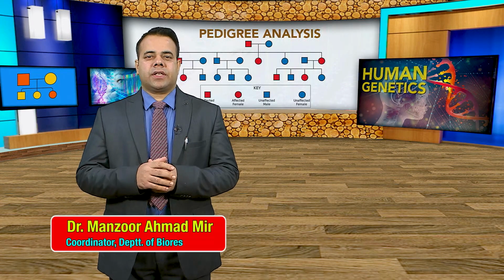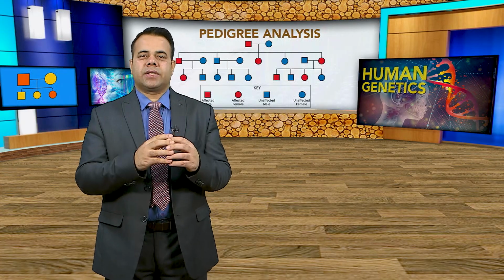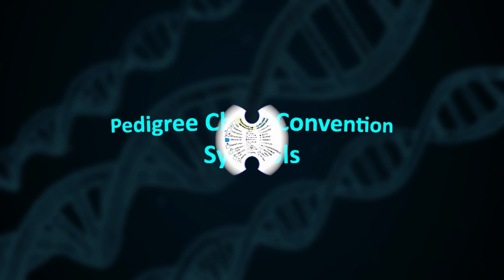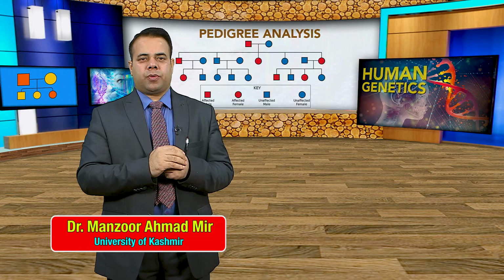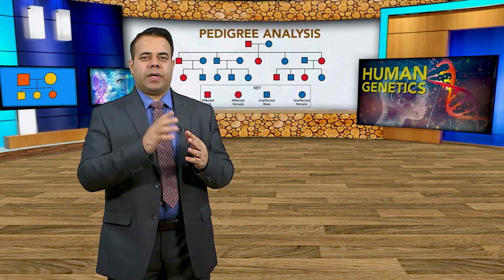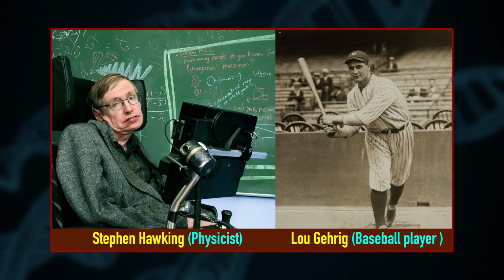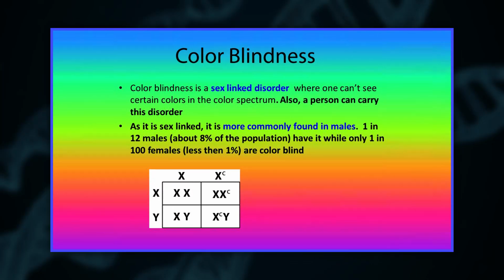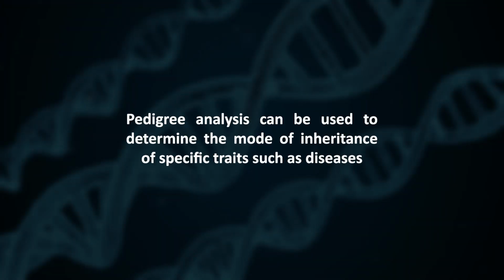29 Pedigree Analysis and Expressivity